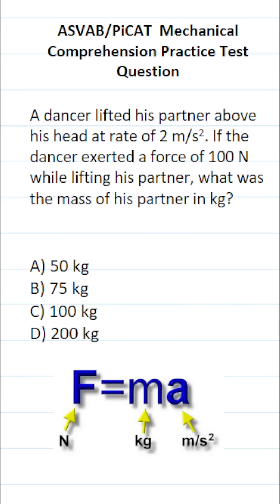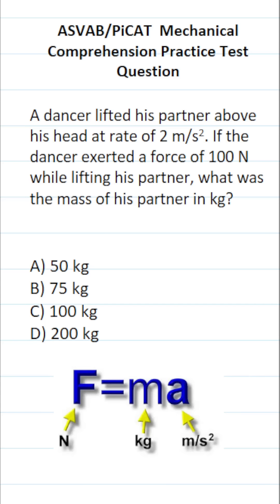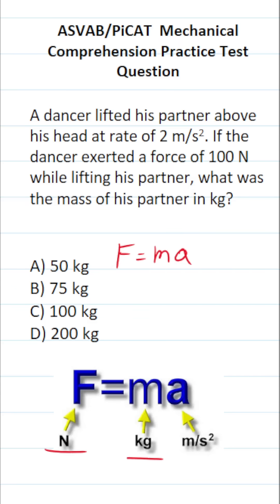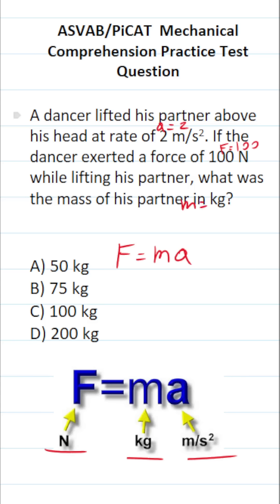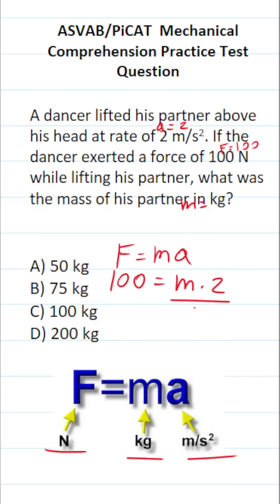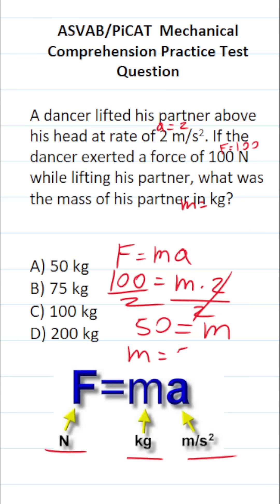Mechanical Comprehension Practice Test Question for the ASVAB & PiCAT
​​​​​In this video, Grammar Hero works out a Mechanical Comprehension practice test question that requires to make a calculation using Newton's second law (F = ma). These questions should closely mirror what you should expect to see in the Mechanical Comprehension subtest of  the  Armed Services Vocational Aptitude Battery (ASVAB) as well as the Pre-screening internet-delivered Computer Adaptive Test (PiCAT).